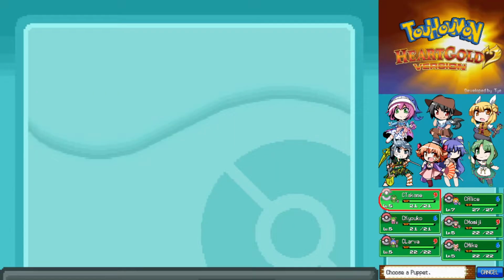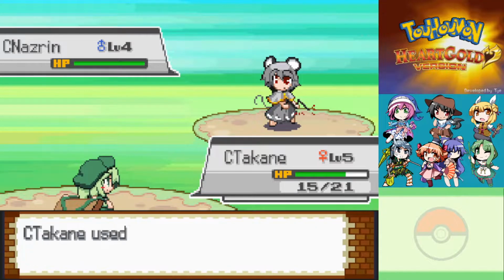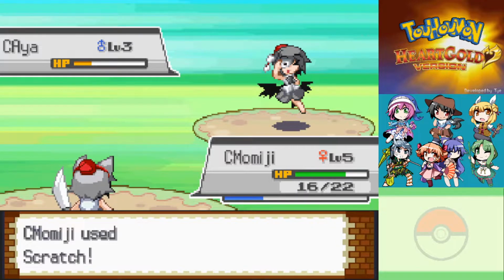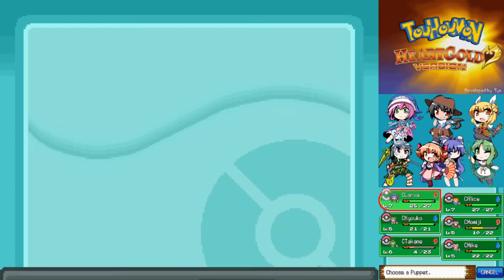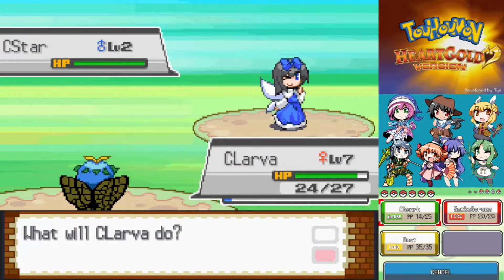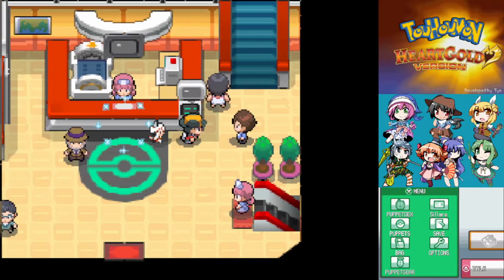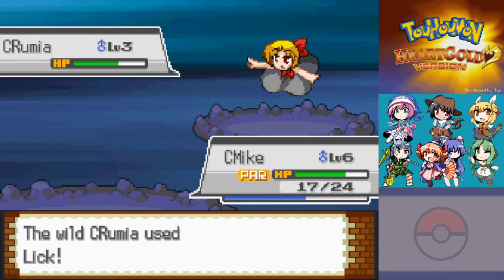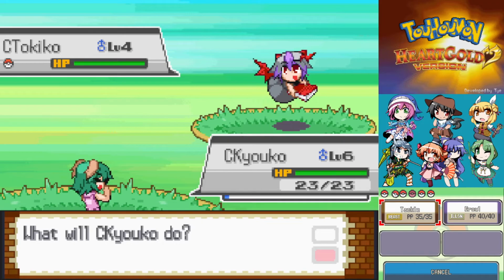Touhoumon Heartgold Ep.2 - On The Road To Violet City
Please let me know if there is a way to get rid of the black dots when you use OpenGL rendering in MelonDS.

Touhoumon Heartgold is a Touhou based romhack of Pokemon Heartgold, replacing the Pokemon creatures of yore with all your favorite Touhou characters! Featuring a brand new type chart, music, moves, and abilities, as well as every Touhou character to date (Except Mizuchi)!

Link to the forum post where you can get the mod